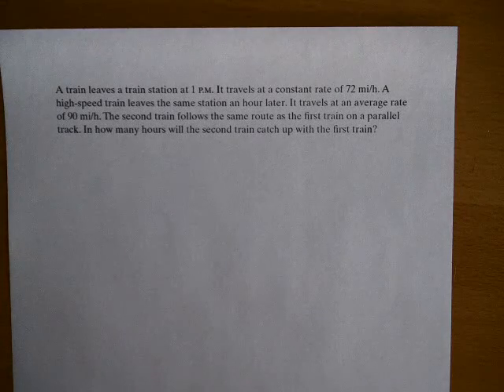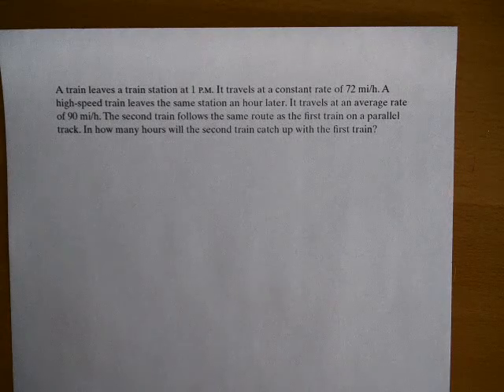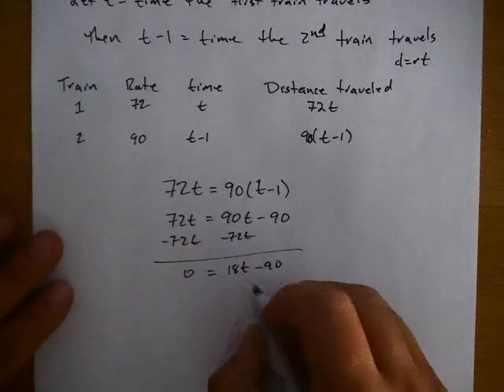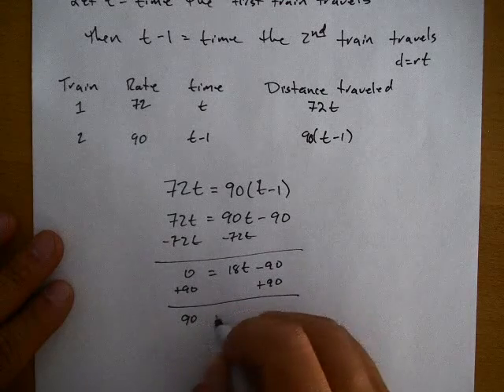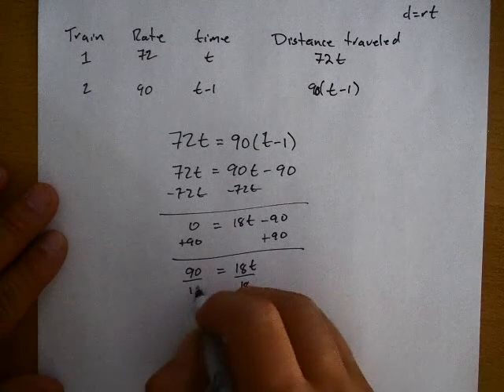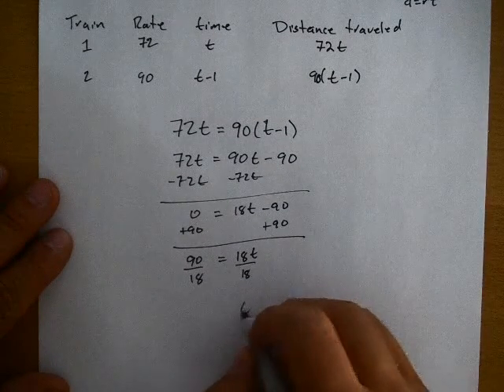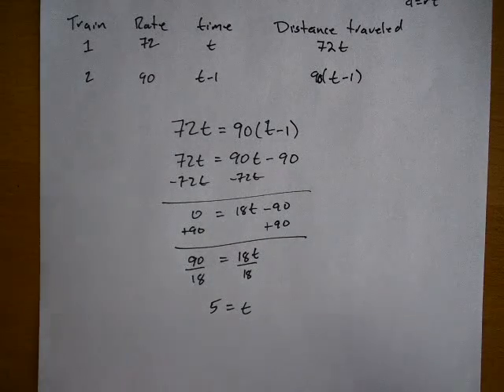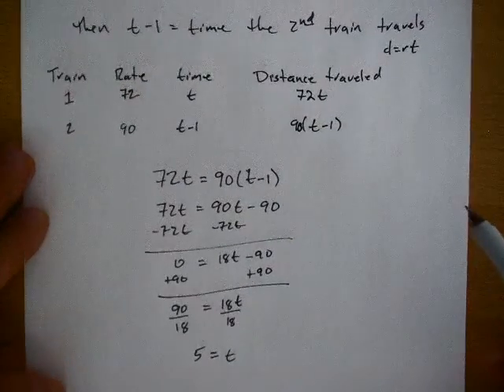Same Direction Travel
A train leaves a train station at 1 pm. It travels at a constant.